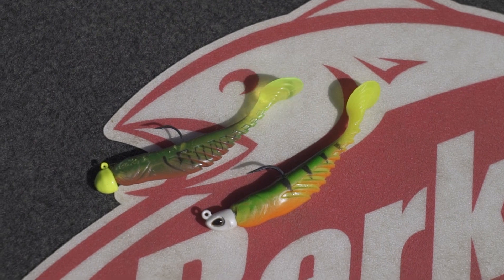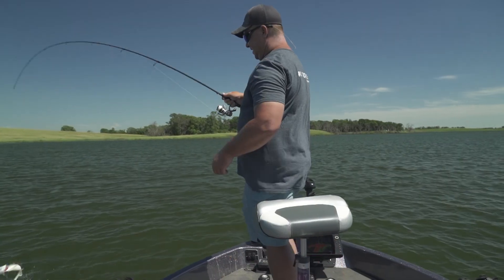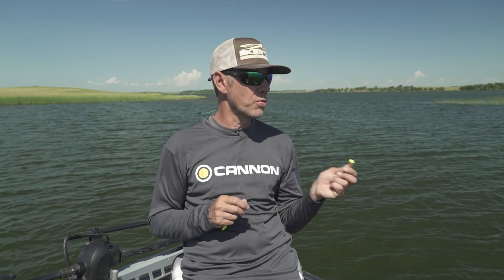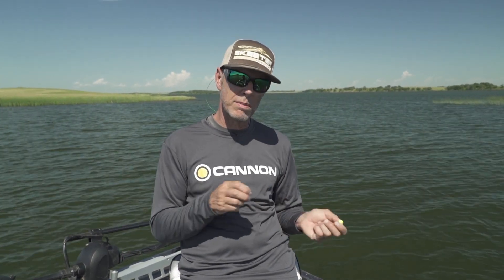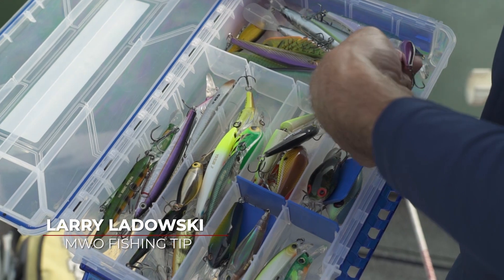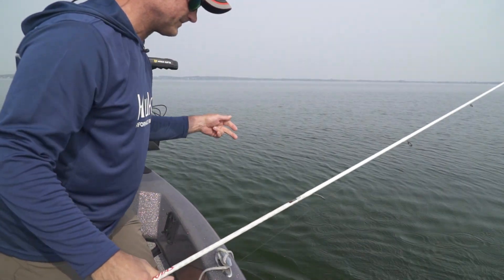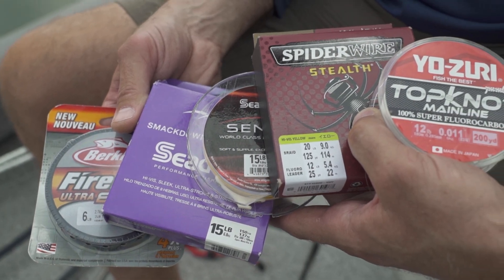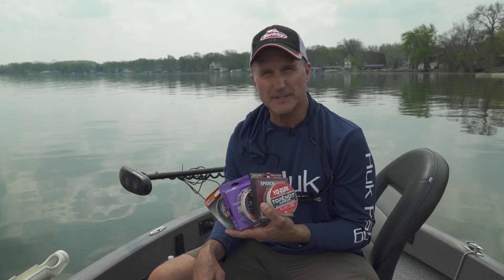Tips of the Week Ep. 1945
This week's tips come from Scott Walsh and Larry Ladowski